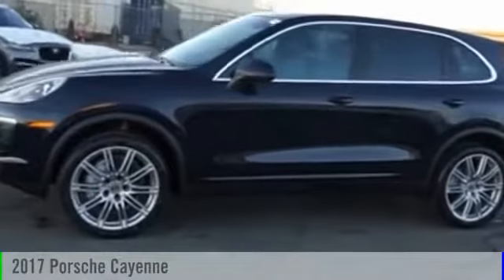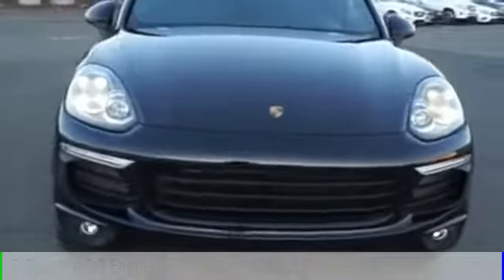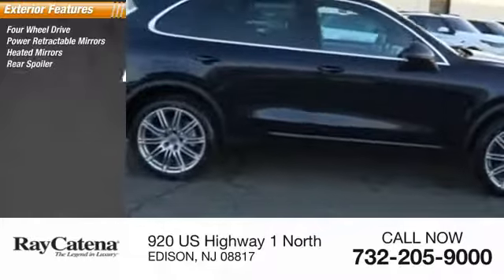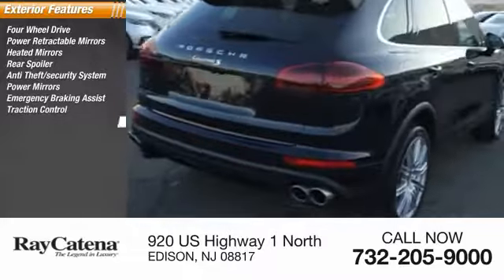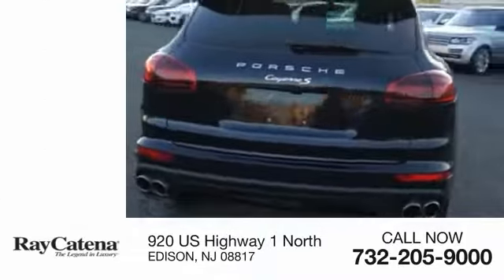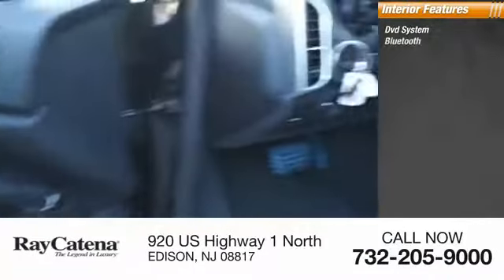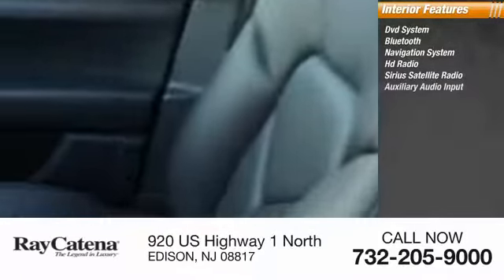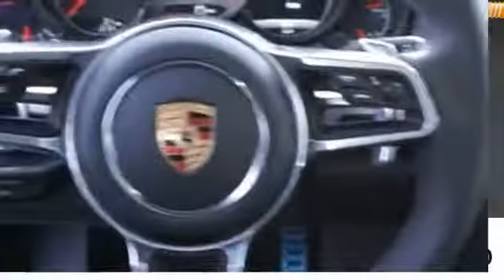2017 Porsche Cayenne EDISON NJ P17860X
2017 Porsche Cayenne S

920 US Highway 1 North